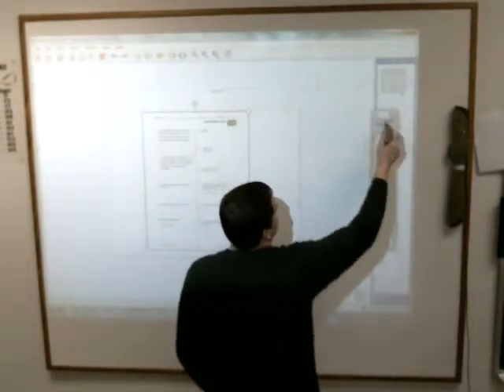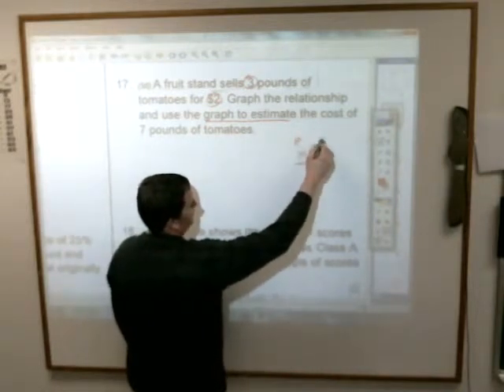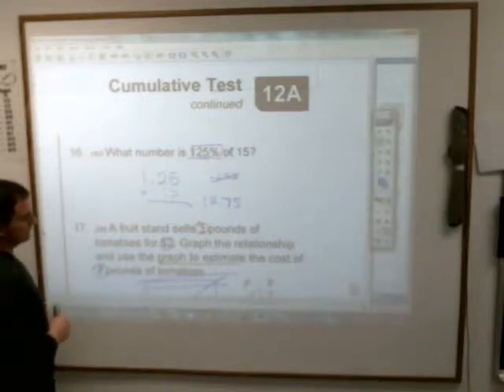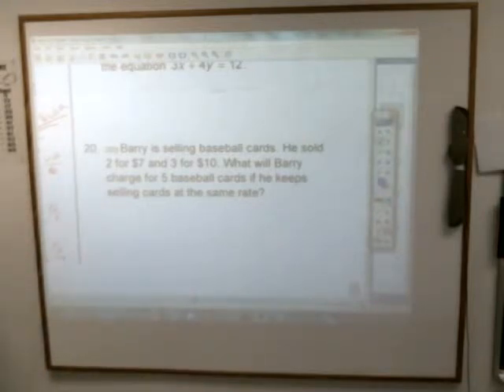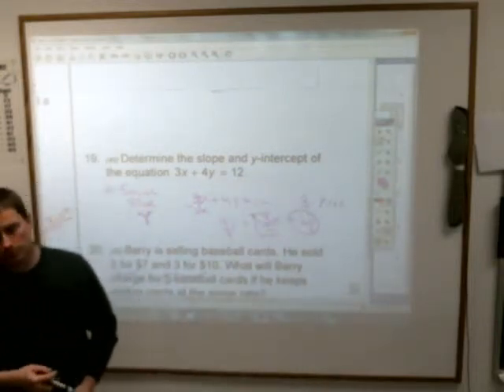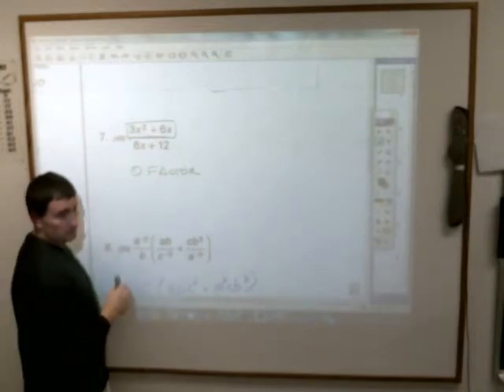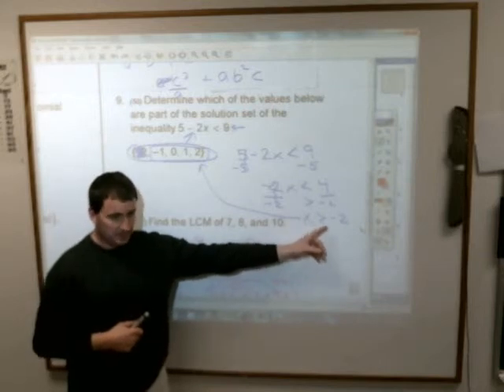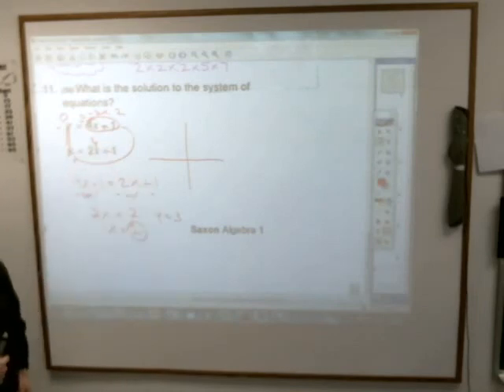Pretest 12 A review